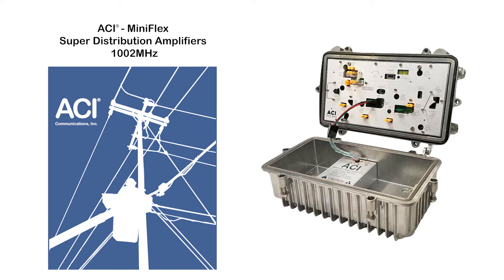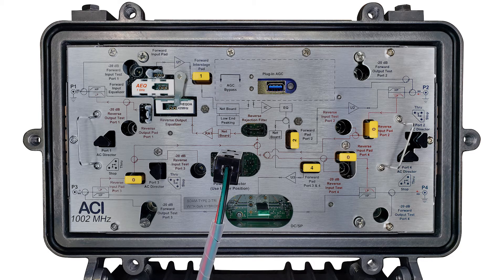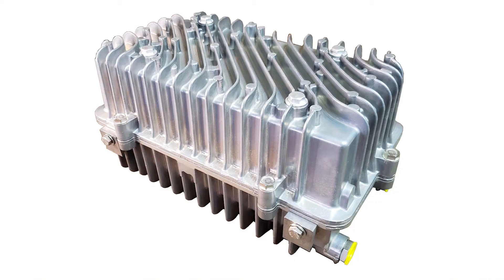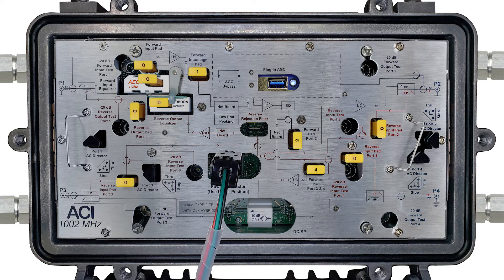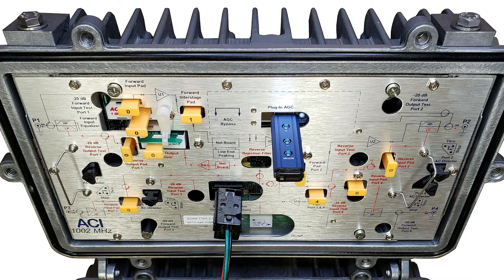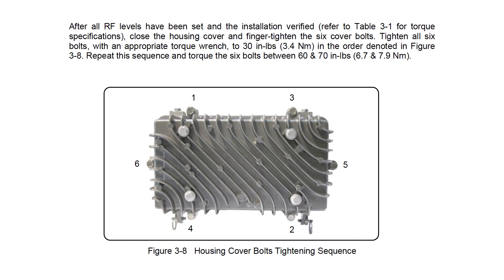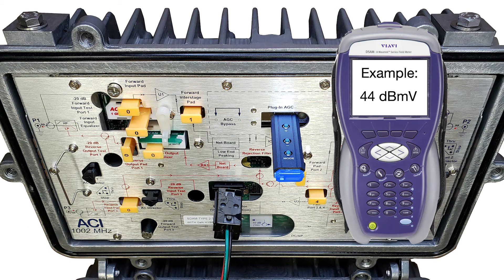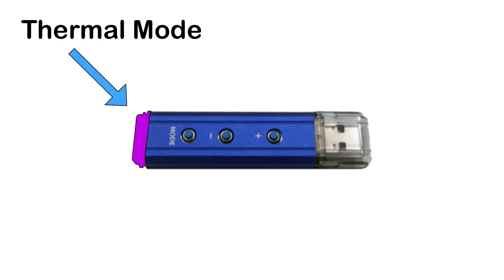ACI Communications Inc. Field Setup Instructions for the SDA 1002 MHz Super Distribution Amplifiers.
This video has the field setup instructions for the ACI Communications Inc. SDA 1002 MHz Super Distribution RF amplifiers.